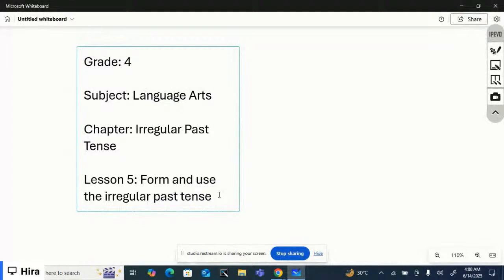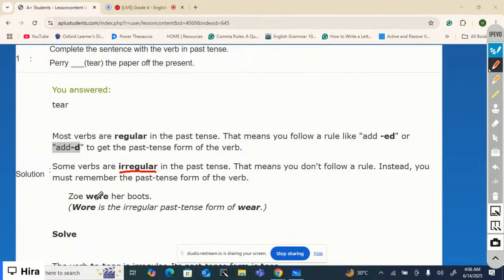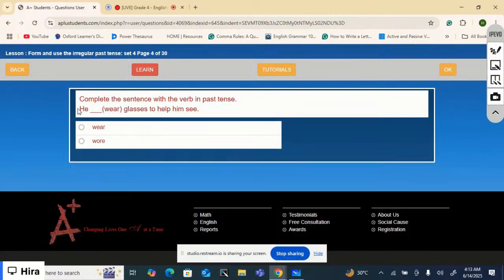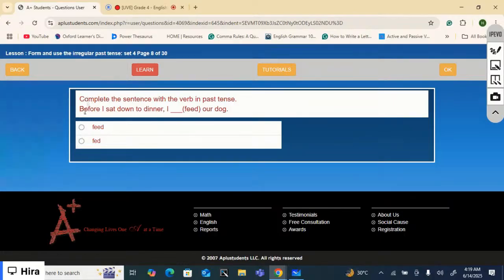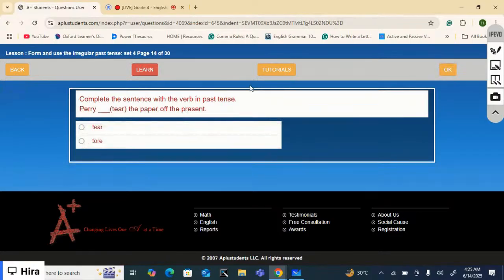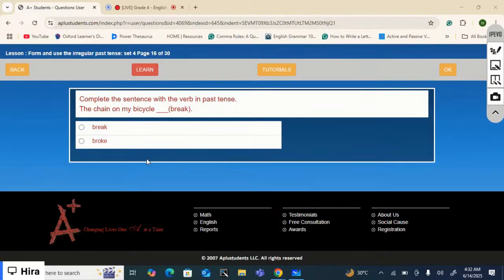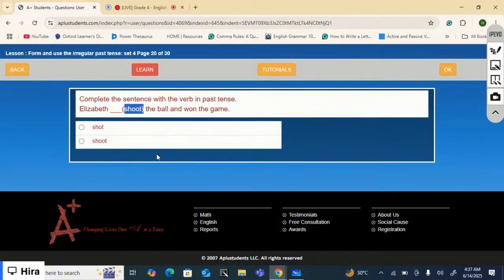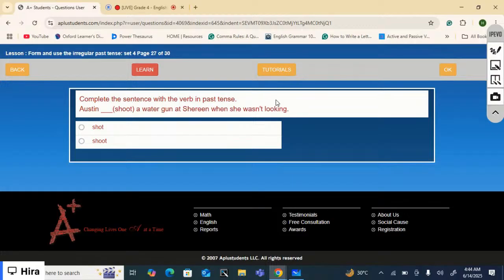Grade 4 - English: Irregular Past Tense